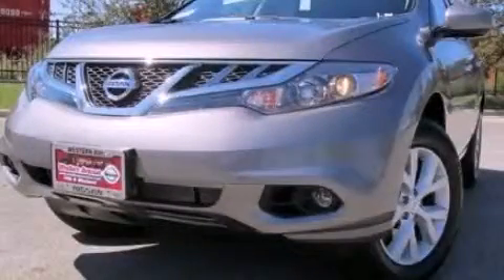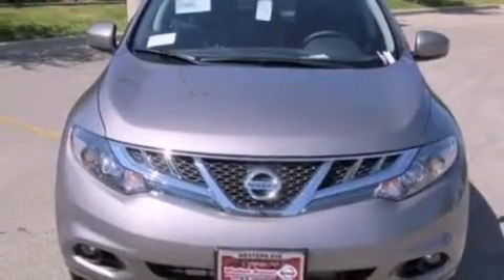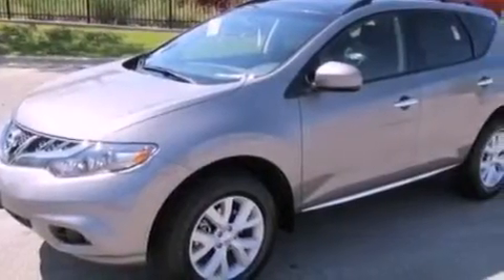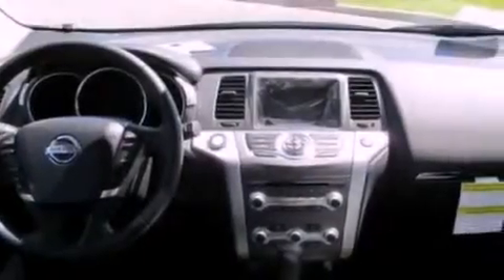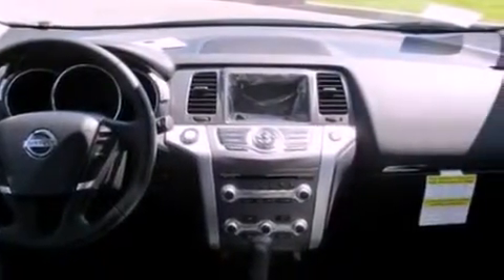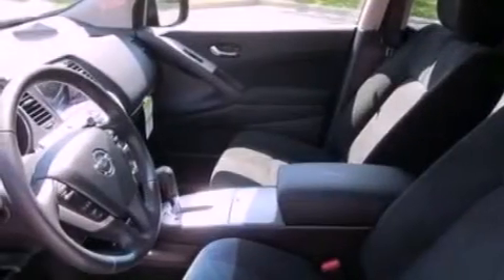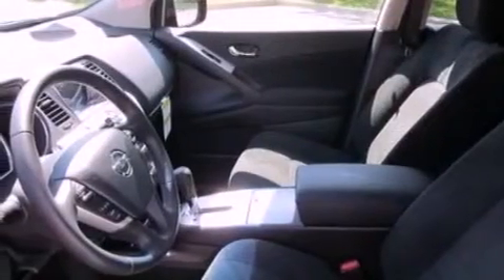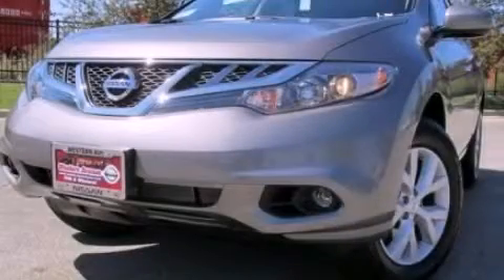2012 Murano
Year : 2012
 Make :
 Model : Murano
 Engine : 3.5L V6
 Trans . : Variable
 Exterior : Gray
 Miles : 10

 2012       Murano